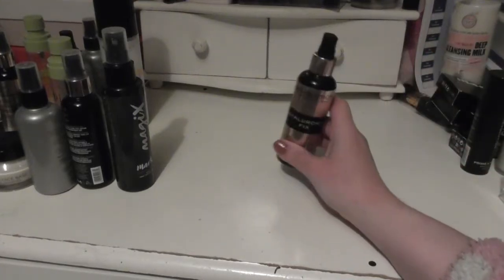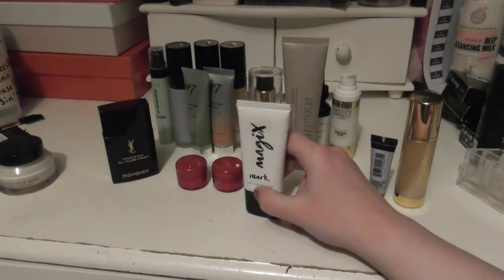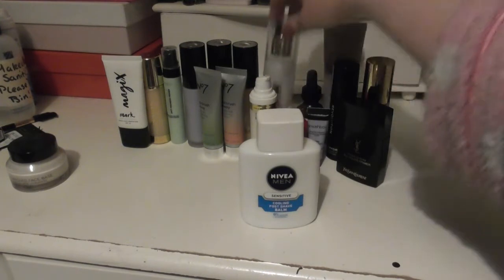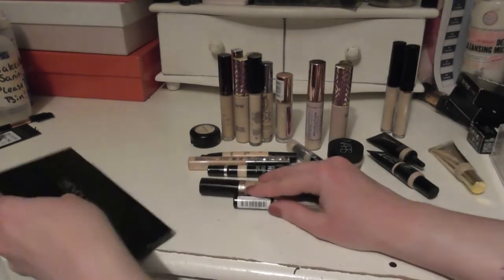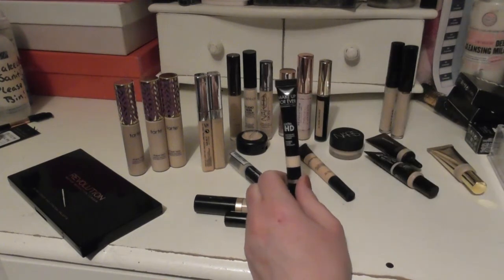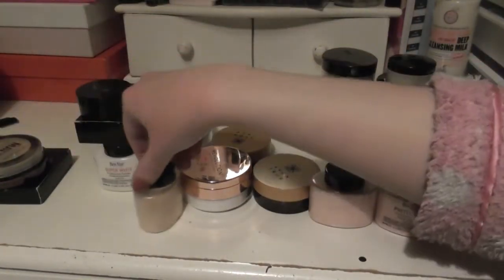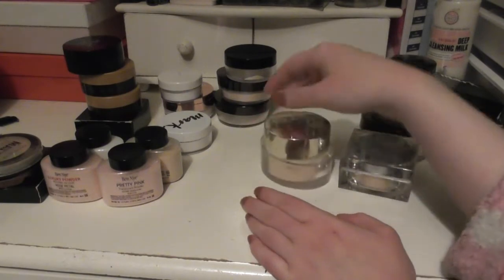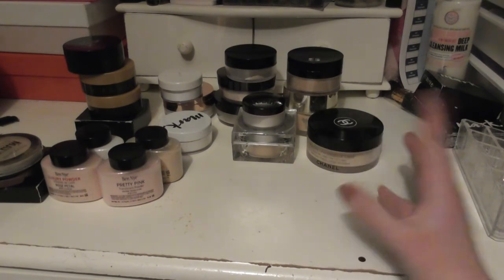Makeup Inventory 2020 | Setting Spray, Primer, Concealer & Powders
Hi Everyone!
I've finally gotten around to editing my inventory videos.